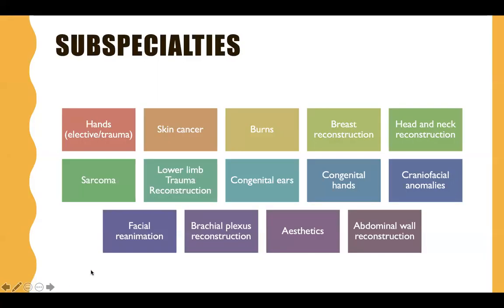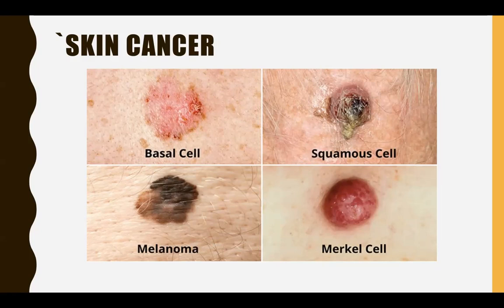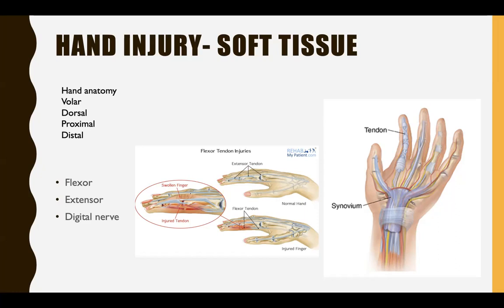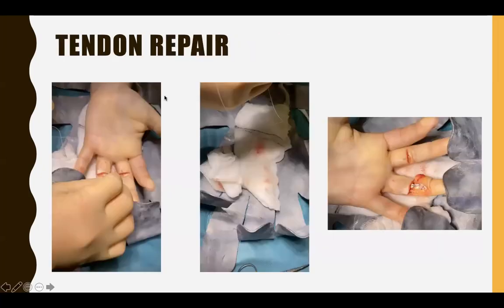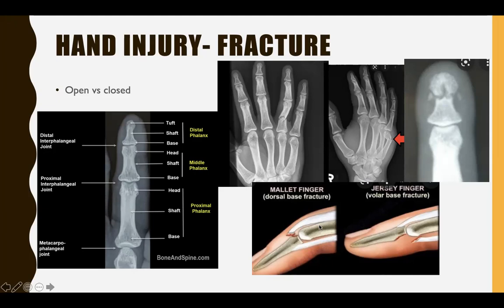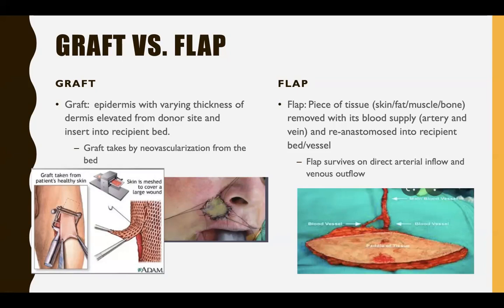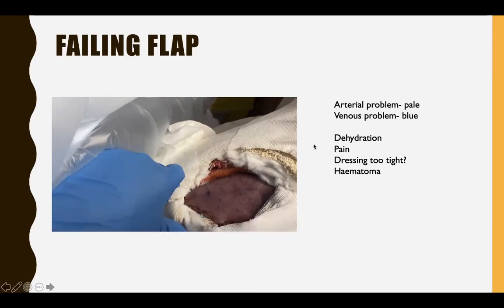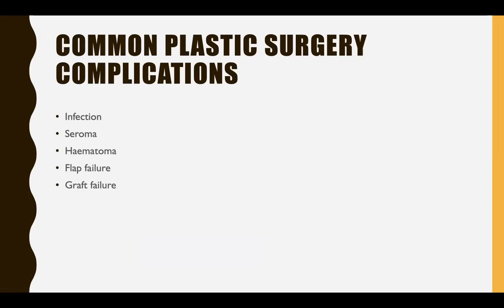Plastic Surgery - Common Conditions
Teacher: Ms Eunsol Kim, St George's Hospital (London, UK)
Teaching Lead: Miss Tiffanie-Marie Borg

This webinar is targeted to medical students and junior doctors who are due to start a new Plastic and Reconstructive Surgery rotation.